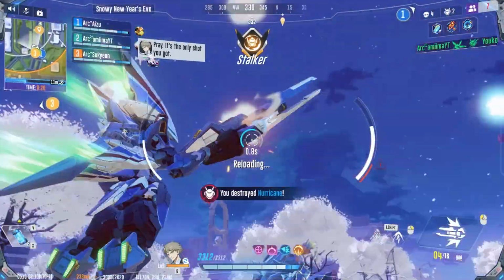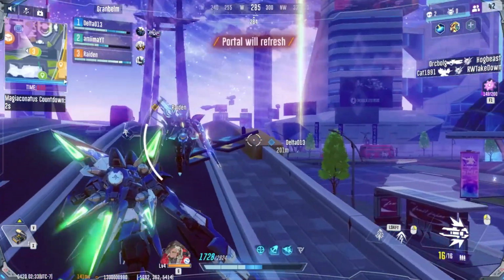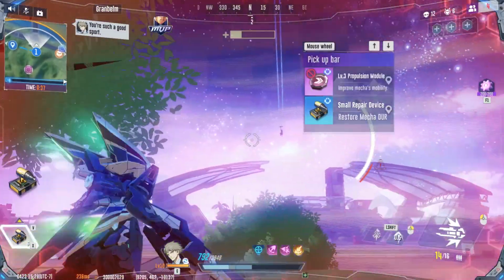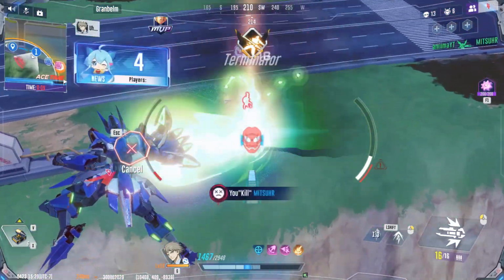How to Play Aurora (Condensed Guide)【Super Mecha Champions】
im not late, absolutely!

Timestamps:
0:00 Mini-tro + minitage
0:17 Intro
0:29 Basic skills
1:11 Main modules
2:43 Core modules
3:22 Advanced tips
6:10 Tech modules
7:24 Pilots skills
8:58 Ending thoughts

～Let's mecha!